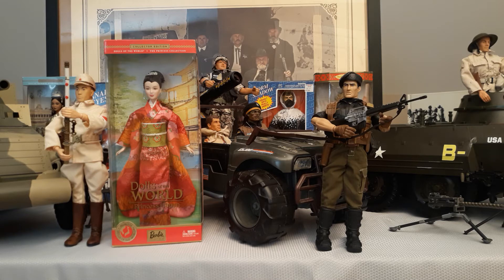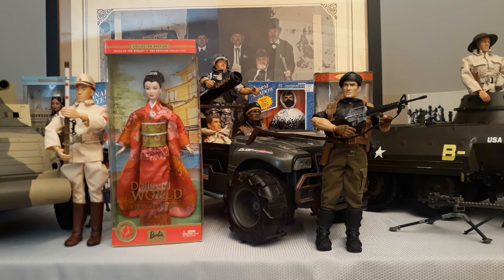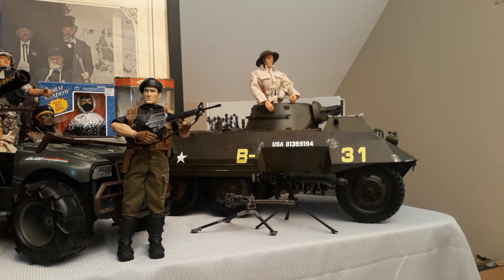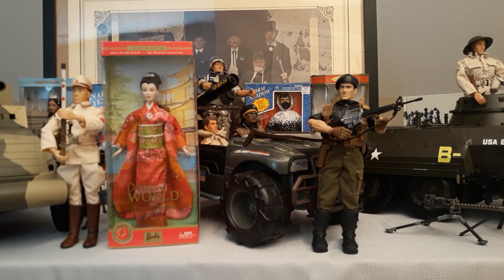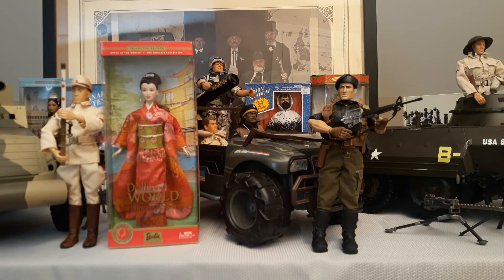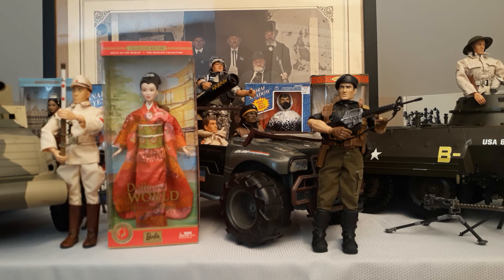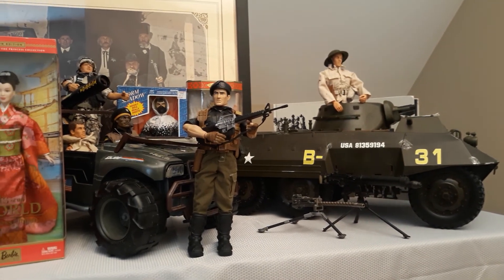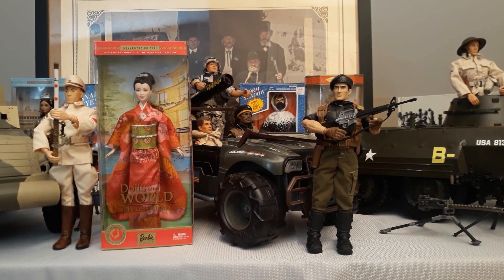GI JOE HALL OF FAME INSIDE THE GI JOE HEADQUARTERS: REAL TALK 2